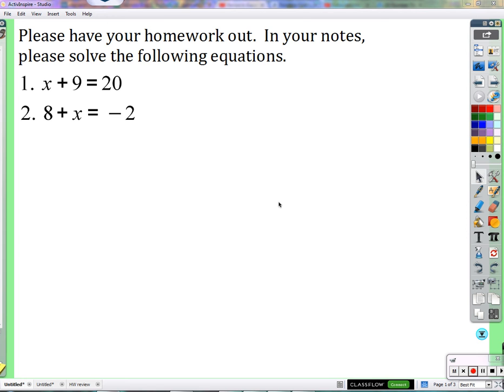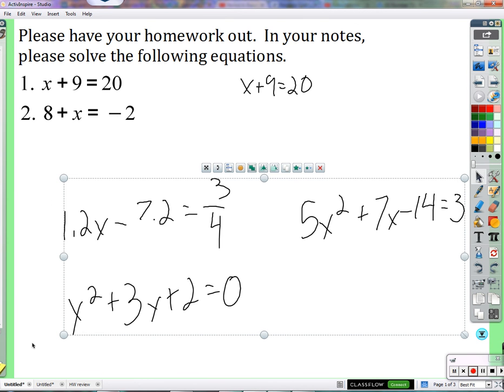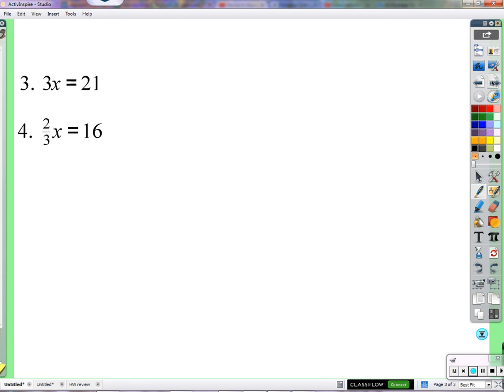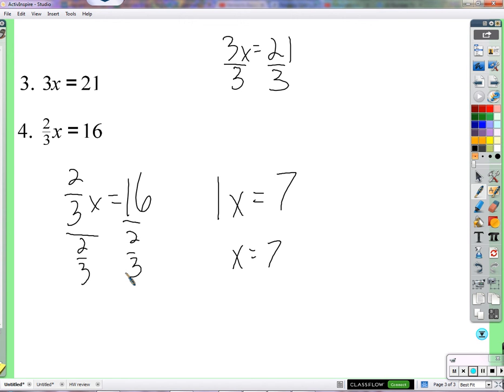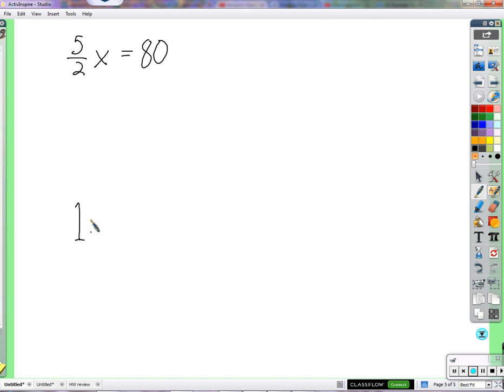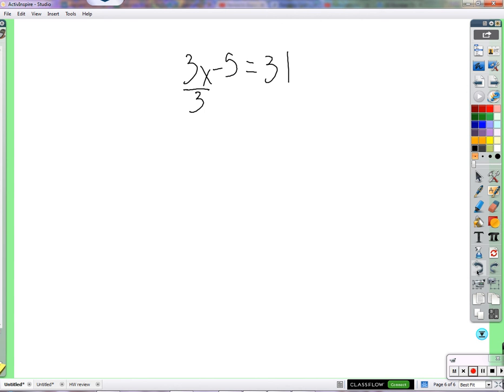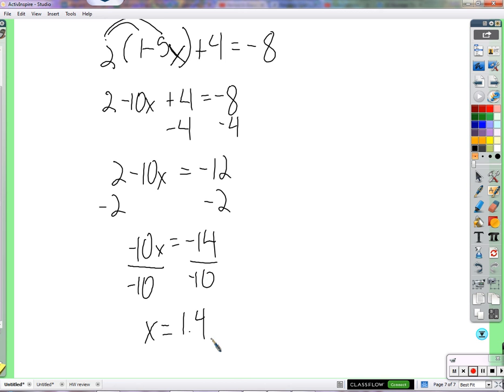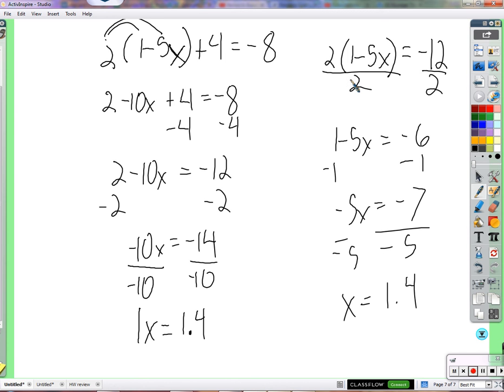Period 6: Solving simple equations (10/5/2015)